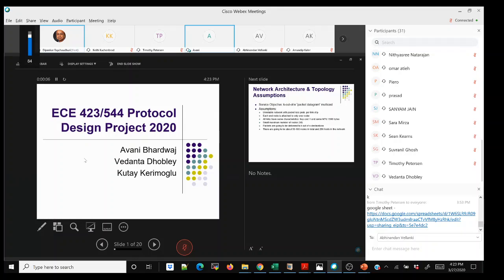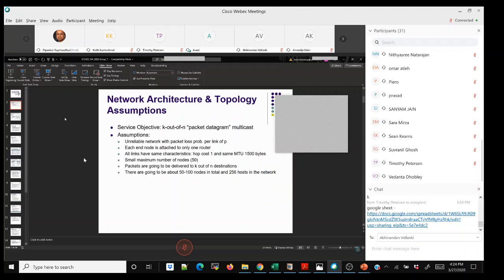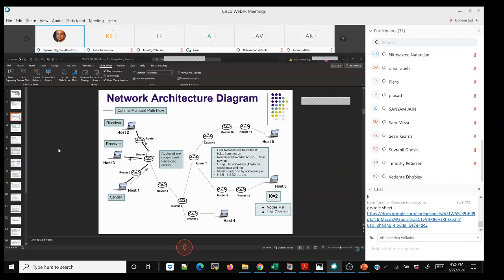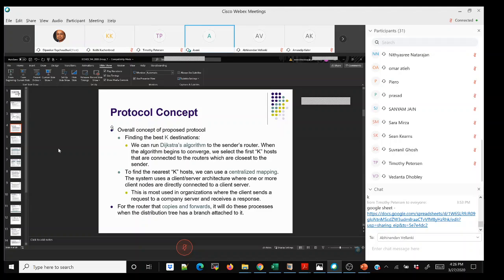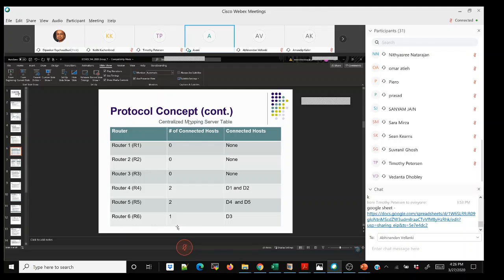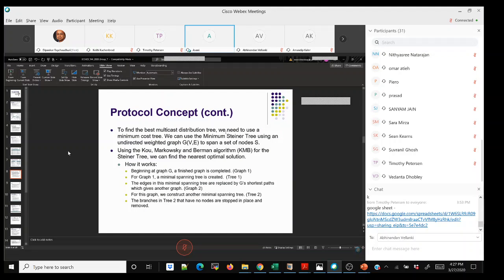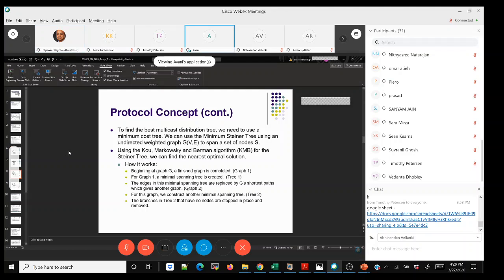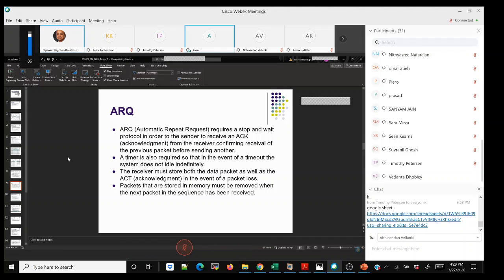Comnets2 Project Proposal ECE423/544 Spring 2020 Group 7 Part A